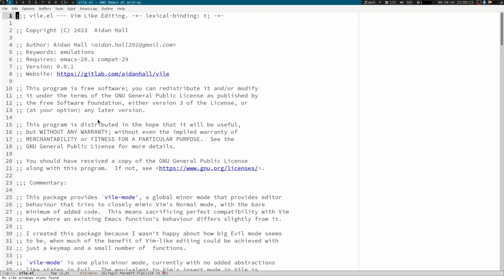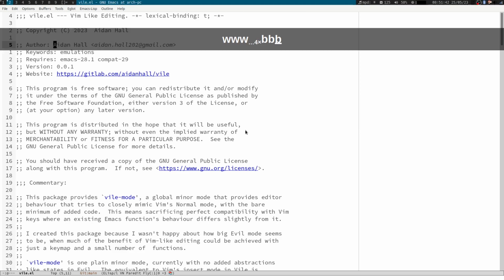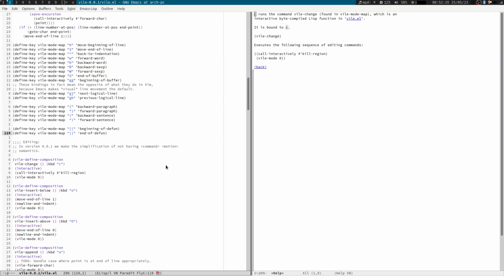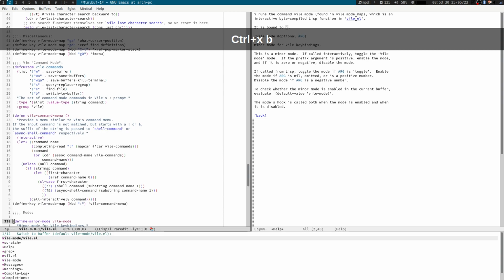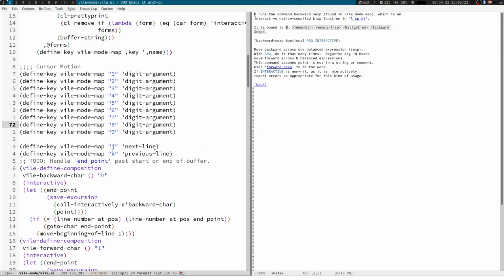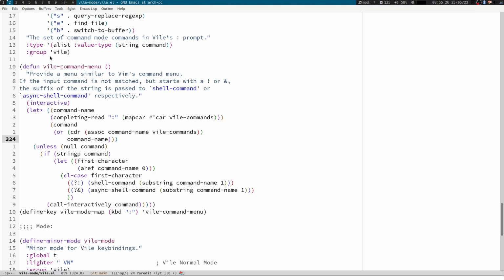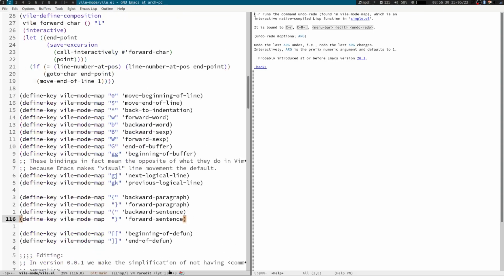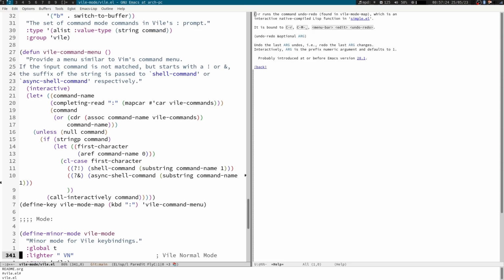Emacs: Vile Mode (VIm Like Editing)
Vile mode is a new Emacs mode that provides Vim keybindings for Emacs behaviour, unlike most existing Vim keys implementations which provide keybindings for Vim behaviour.
The current version is linked below, though be warned that it doesn't work properly with package.el yet, and it'll only get set up correctly if you eval the file (and only once!).